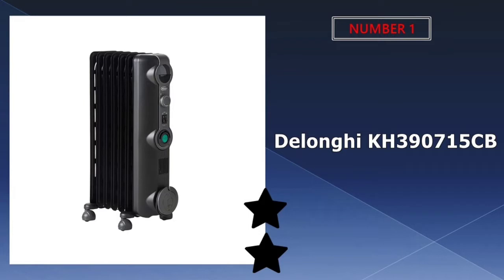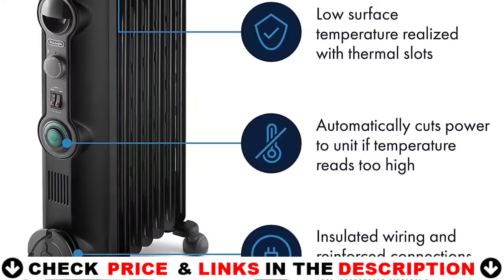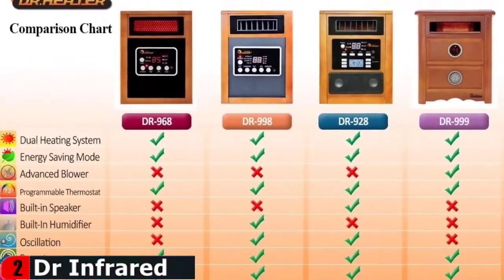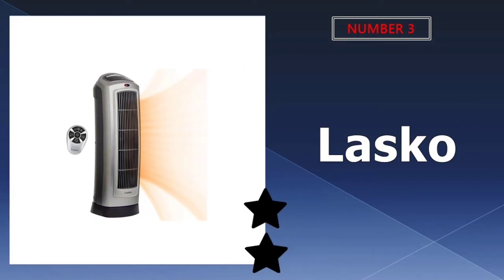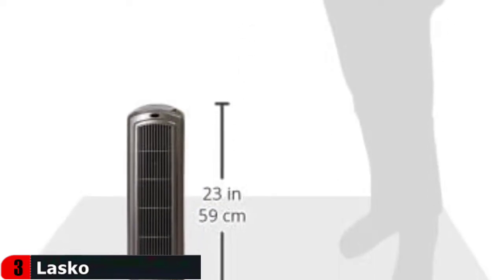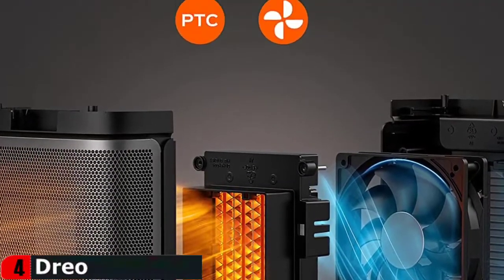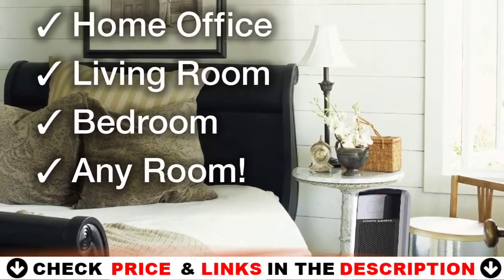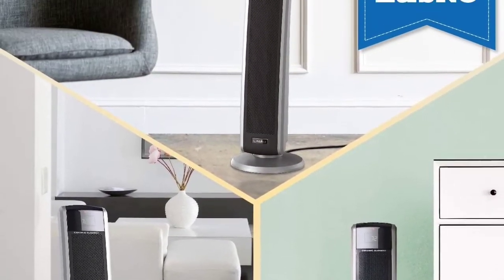Best Electric Heater for Large Room 2022 🔶 Top 5 Electric Heater Reviews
Links to the Best electric heater for large room 2022 is in below ▼ In this Best electric heater for large room reviews video, we try to pick the Best electric heater for large room for the money.
💥All above electric heater for large room links are Applicable in USA, Canada & UK💥

What we do: We've researched the Best electric heater for large room on Amazon saving you time and money. Our team analyzes lots of Best budget space heater for bedroom reviews that are designed for different kinds of users. We will take into consideration product quality, features, and price. We take expert's suggestions to make the Best portable heater for large room and also pick some Best space heaters. So If you choose from this list, you can be rest assured that you are buying the Best space heater for bedroom available on the market.